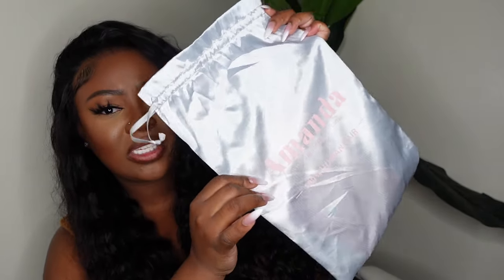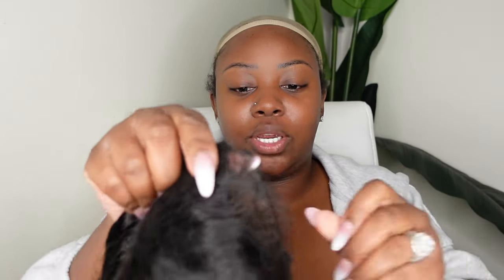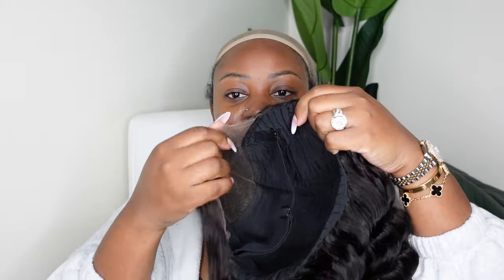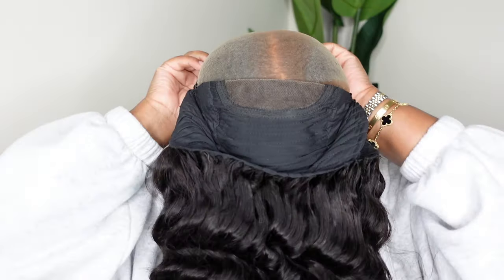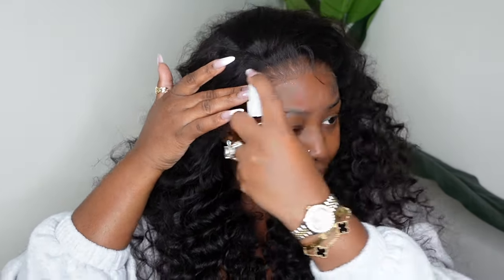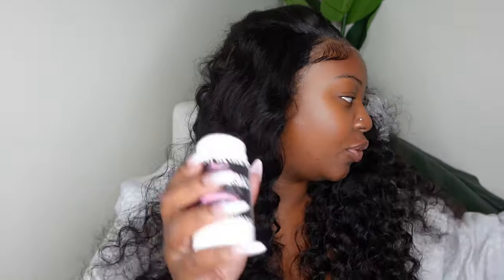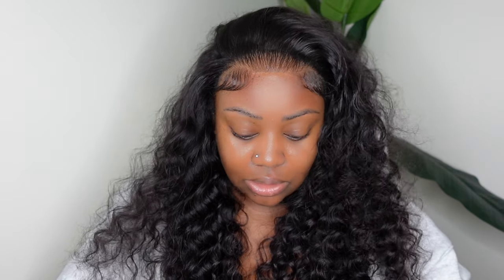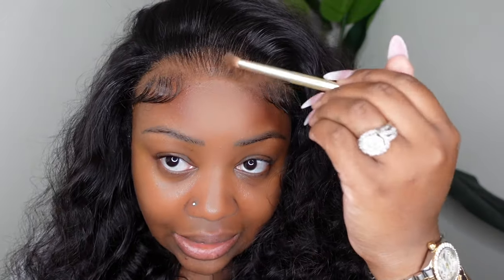MUST SEE! REALISTIC HAIRLINE 😍 LOOSE WAVE WIG | EASY INSTALL | AMANDA HAIR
💝Over $258 $70 OFF, Code:LM70
💝Over $358 $100 OFF, Code:LM100
💝Over $458 $120 OFF, Code:LM120

●▬▬▬▬▬▬▬▬▬※ Amanda Hair ※▬▬▬▬▬▬▬▬●
Hair Details: Glueless 6*4  26’’ 250% Density Loose Wave Wear Go Wig

-SMOOCHES 💜💜💜